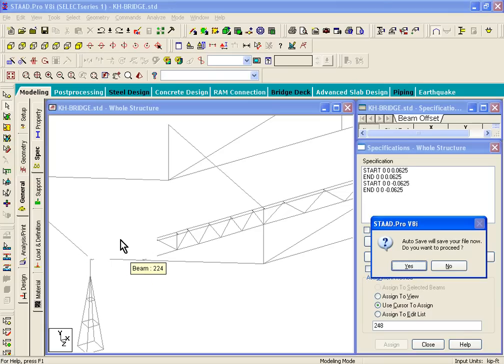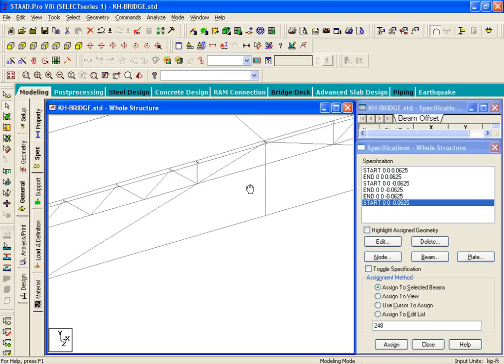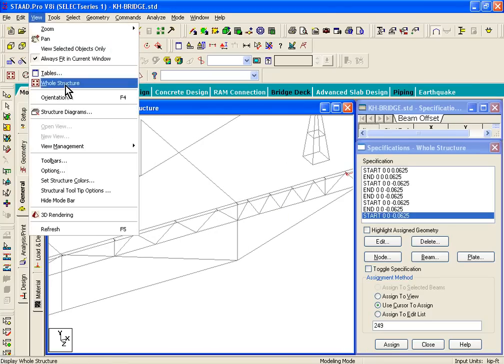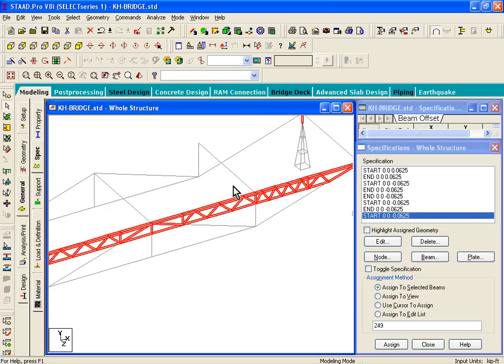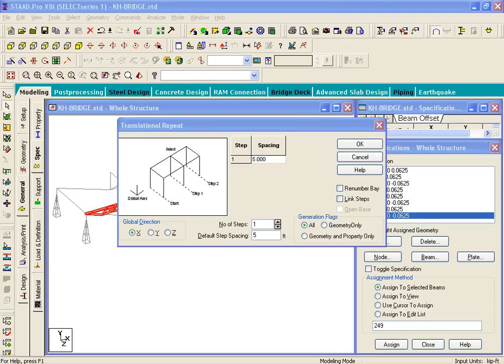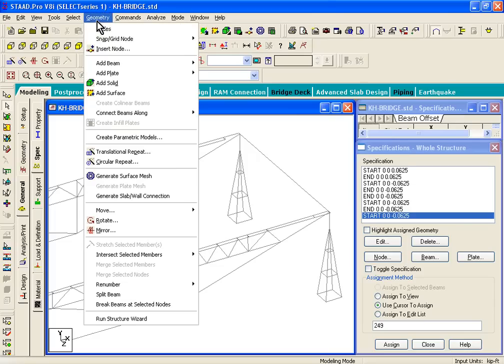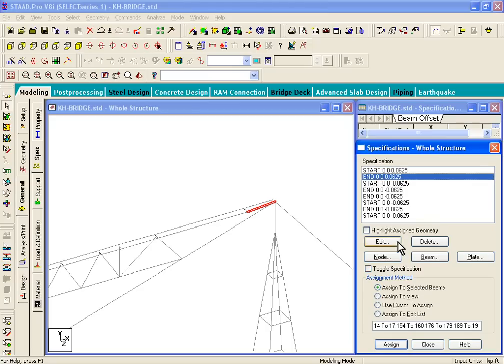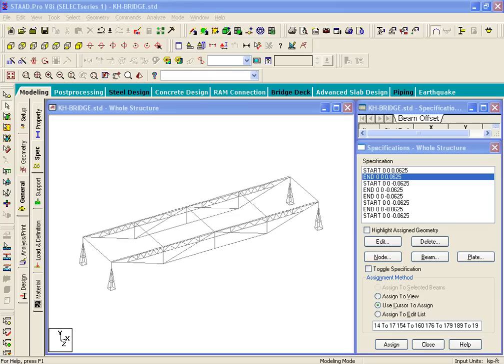Exercise 4-2: Bentley STAAD.Pro & Structural Modeler for 2011 Student Steel Bridge Competition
Exercise 4 part 2: Creating Member Offsets. In support of ASCE/AISC 2012 Student Steel Bridge competition, Bentley has developed a tutorial workbook plus these videos to learn Bentley's STAAD.Pro and Structural Modeler products. For the full story about this project check out this Be Communities blog article